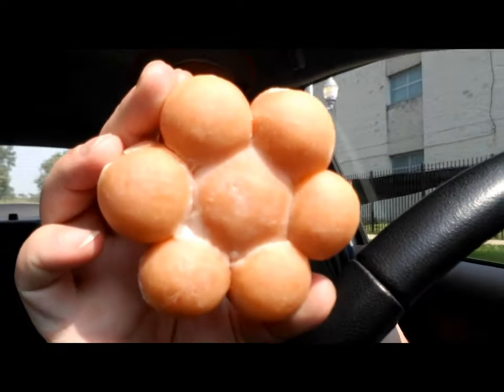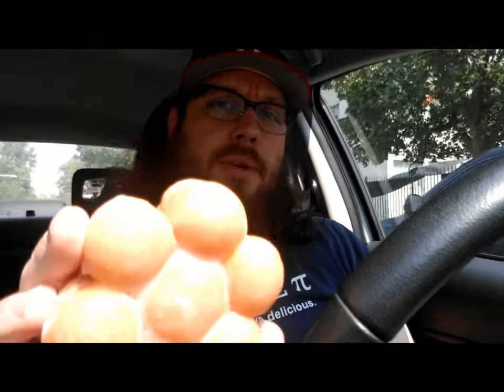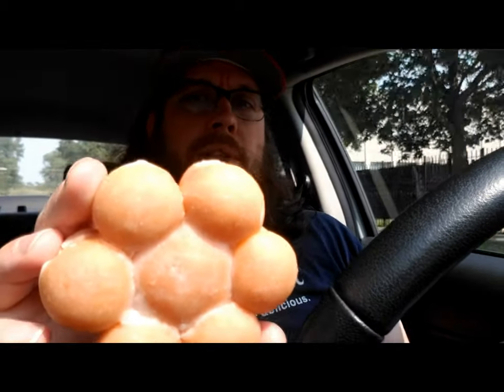McDonald's Pull Apart Donut Review